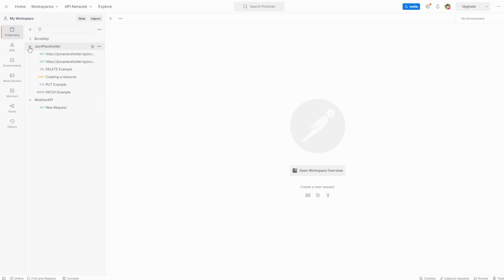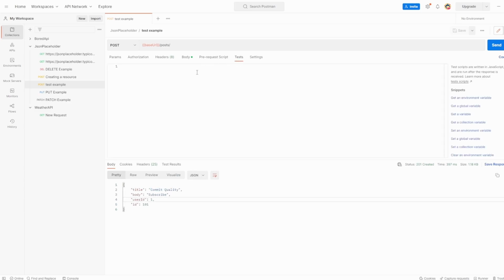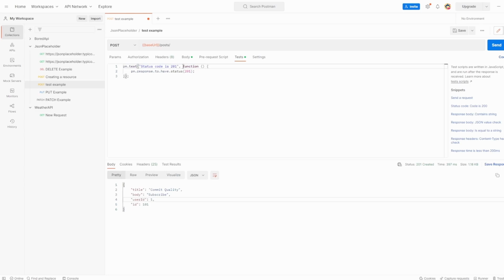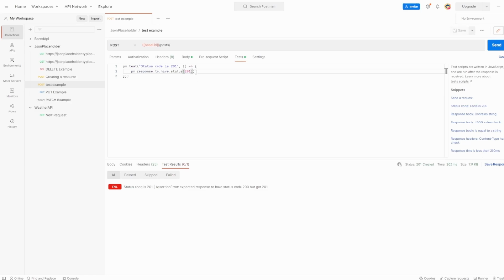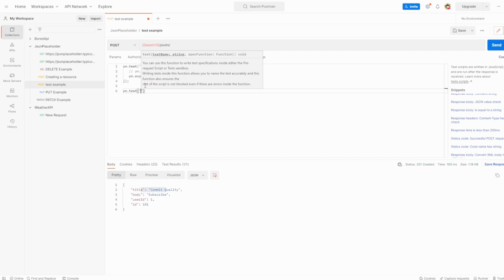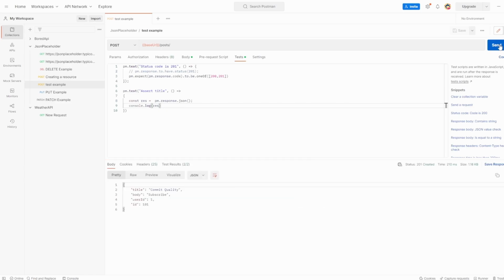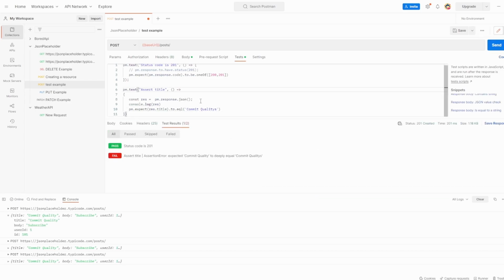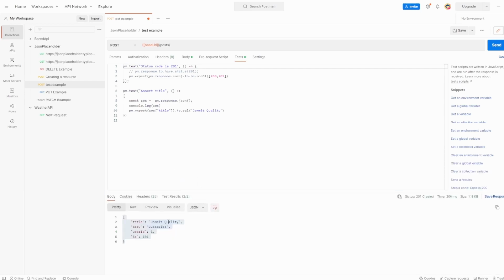Postman API Testing Tutorial 13 - Mastering Tests for Automated API Testing with Postman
Welcome to Part 13/18 of our Postman API Testing Tutorial series. In this video, we'll be discussing how to master tests for automated API testing using Postman.

Here's what we'll cover in this tutorial:

What are tests and why are they important for API testing?
How to write and run tests for your requests in Postman
How to test and verify the response of your requests using Postman's testing framework
Best practices for using tests in your API testing
By the end of this tutorial, you'll have a solid understanding of how to use tests in your API testing using Postman, and how to automate your testing process to achieve your testing objectives more efficiently.